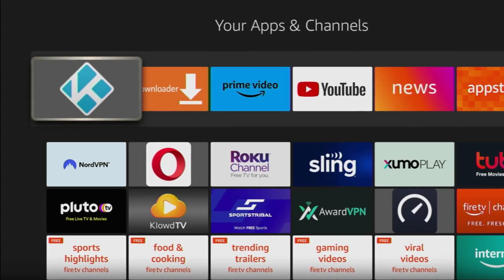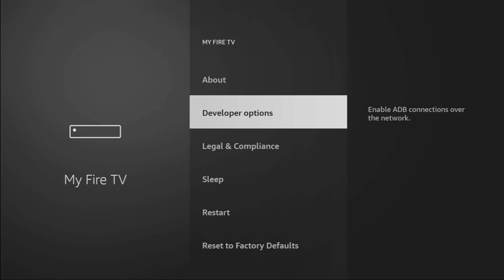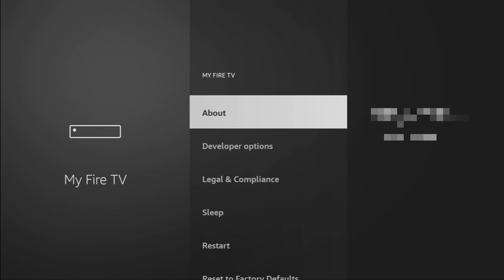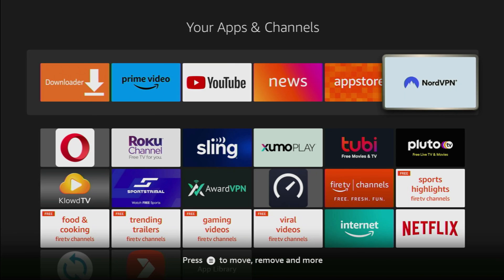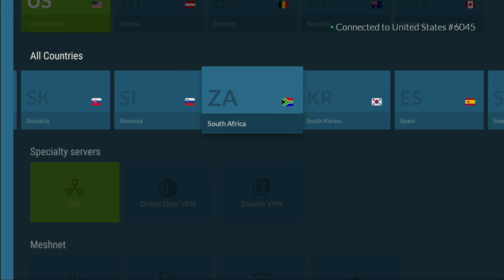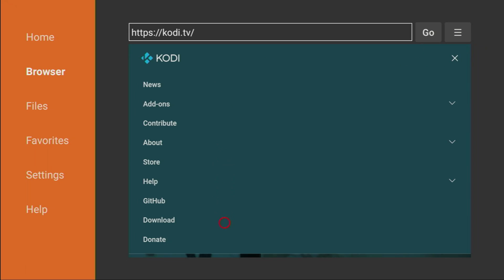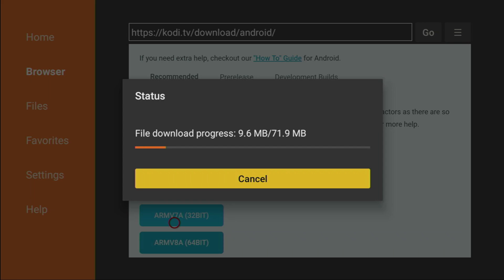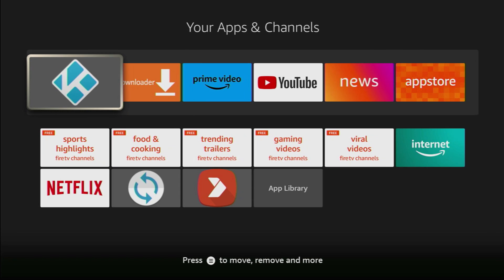How to Download the NEWEST Kodi App - UPDATED Kodi Version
Wondering how to get and install the newest Kodi app version? Follow these easy steps to ge the updated version of Kodi.